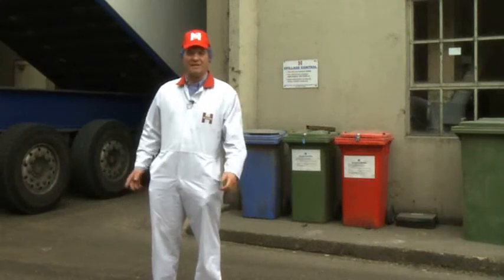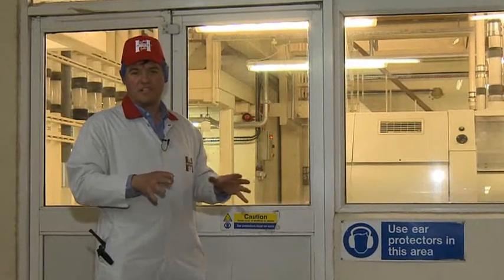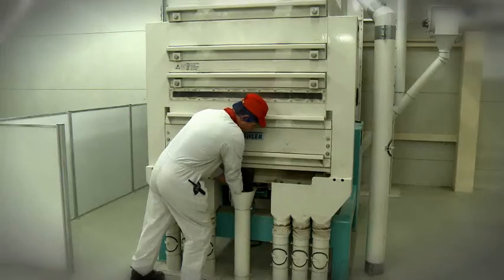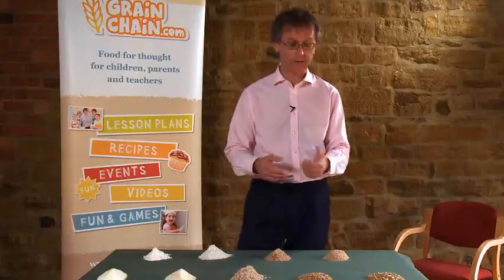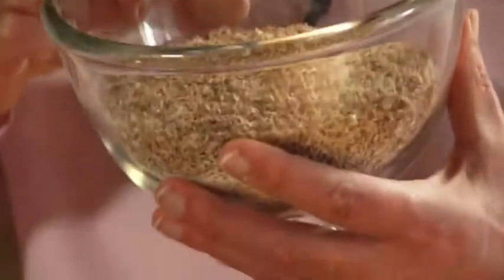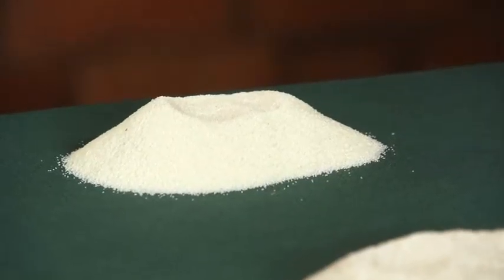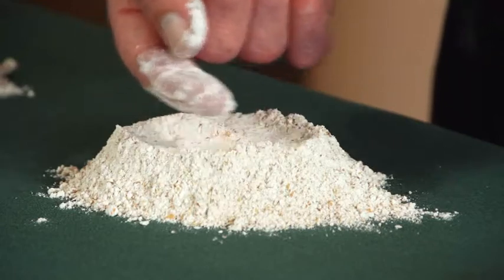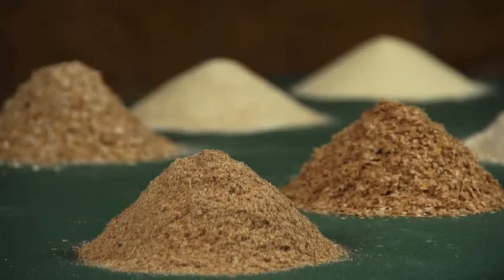Where does flour come from?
This video was produced to teach school children about the milling industry, how flour is made and where it is used. It was produced for NABIM by Breeze and Freeze Ltd.